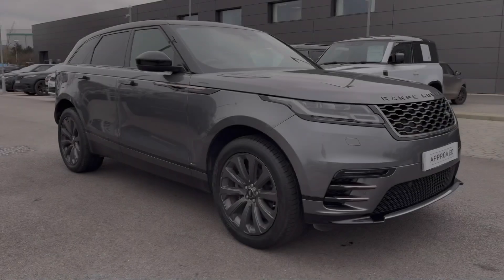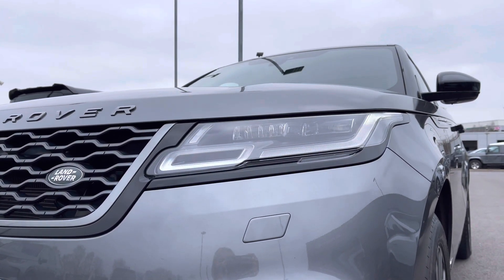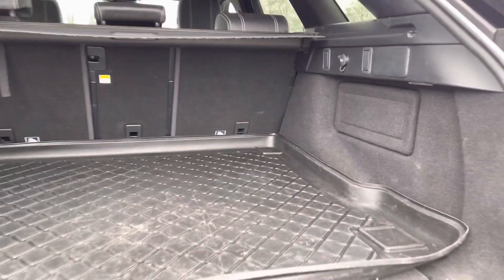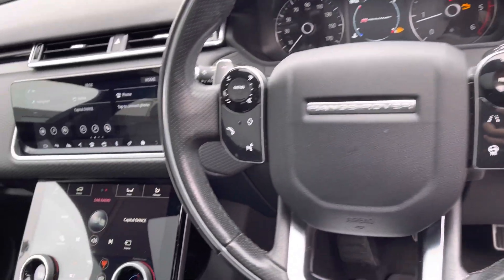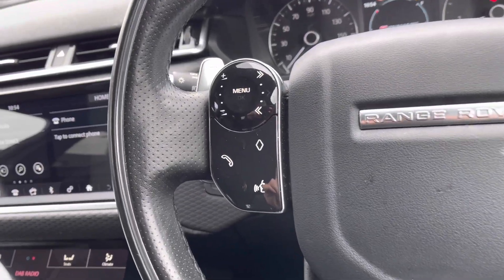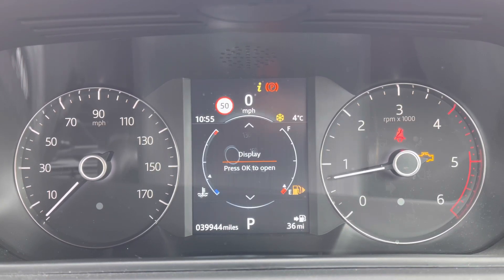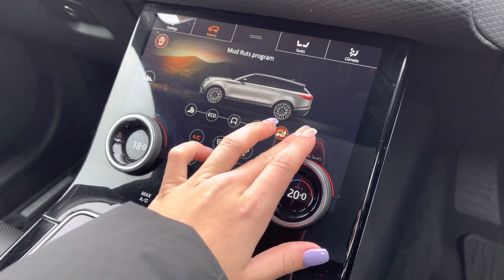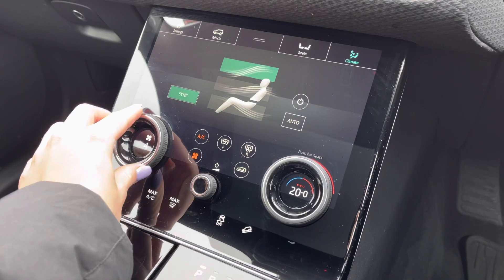Used Land Rover Range Rover Velar D240 R-Dynamic S 5dr at Stafford Land Rover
Used Land Rover Range Rover Velar D240 R-Dynamic S 5dr at Stafford Land Rover – Used cars for sale

Here we have the lovely Land Rover Range Rover Velar D240 R-Dynamic S in Corris Grey. This vehicle comes with a D240 diesel engine alongside an 8-speed automatic transmission and has some fantastic spec, such as; 20" 10 spoke alloys with a satin grey dark finish, privacy glass, Premium LED headlights with signature daytime running lights to ensure the clearest view of the road ahead at all times, full size spare wheel, keyless entry, tailgate bootlid spoiler, coil suspension. The interior environment includes; Ebony suedecloth/leather seats, 10-way seats with driver memory and heated front seats, ebony morzine headlining, perforated grained leather and suedecloth seats, voice recognition system, lane assist, driver condition monitor, digital touchscreen display and even ambient interior lighting to set the perfect mood for any journey. Additional benefits include; Fixed panoramic roof idyllic for summer days, heated steering wheel, rear camera.

Just into our stock, this
Land Rover Range Rover Velar D240 R-Dynamic S 5dr in Corris Grey, is now available for sale from Stafford Land Rover.

Reg number: PO19RXJ
Fuel: Diesel
Transmission: Automatic
Engine Size: D240
Mileage: 39,944 miles

Features include:
Panoramic roof
Rear camera
Heated seats